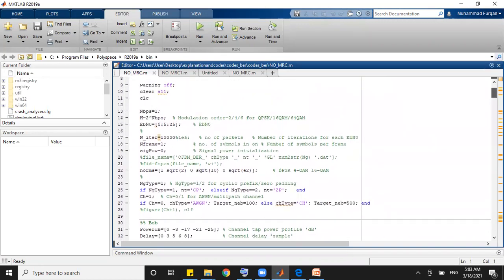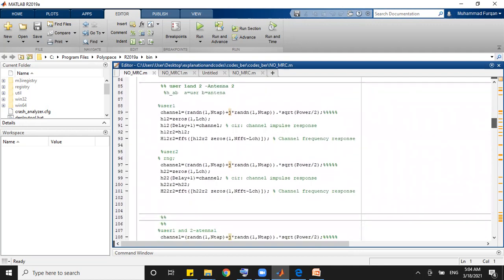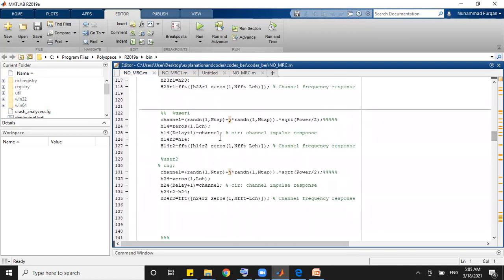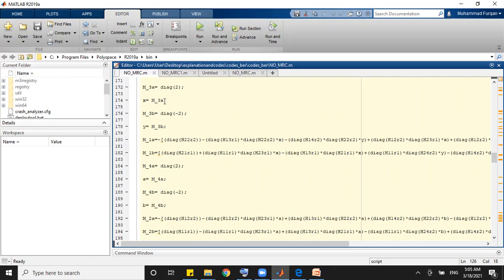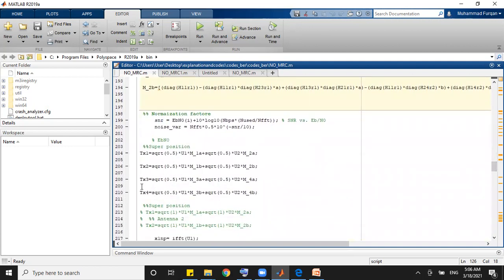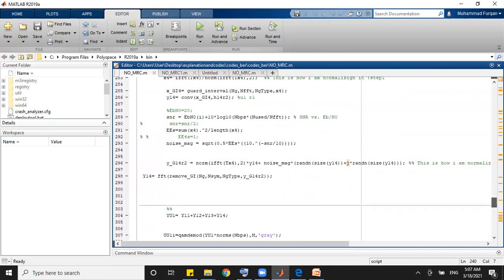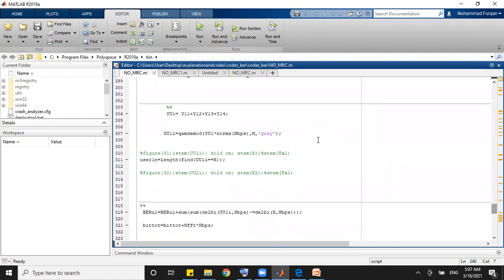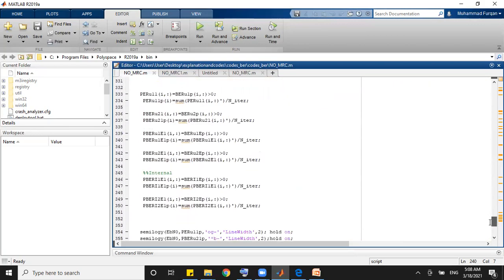Matlab Simulation of Multi Cell with dual transmission algorithm (Lesson 6)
For getting the codes used in this project, please send an email to Build your skills In this lecture we will study the MATLAB simulation codes used for plotting BER, TER, and PAPR curves.

This MATLAB code is also available:

Find useful and helpful training courses in any technical domain